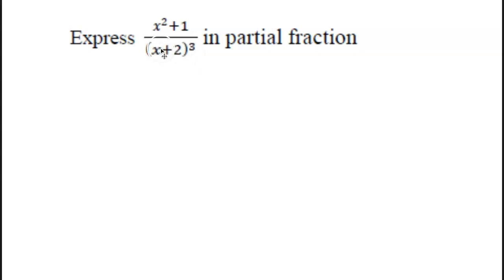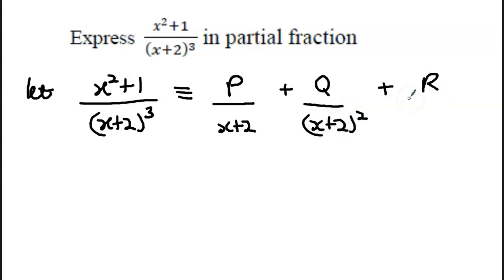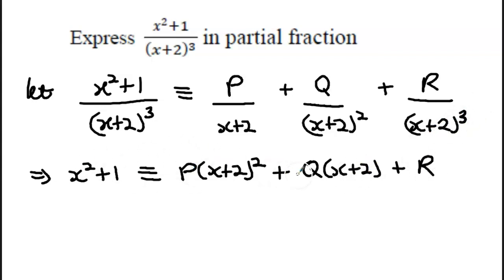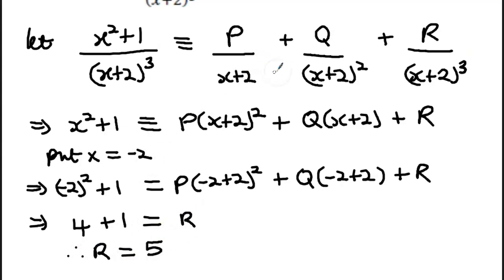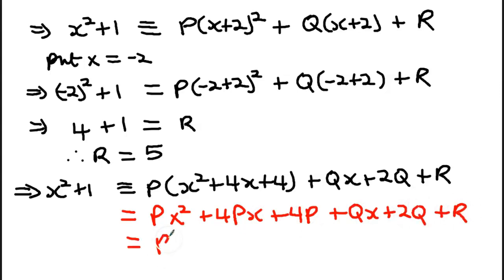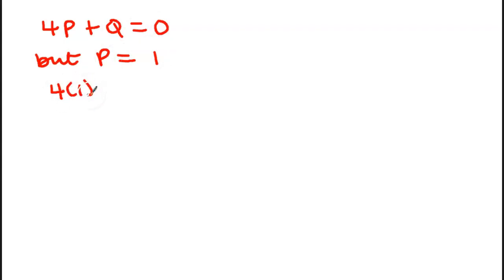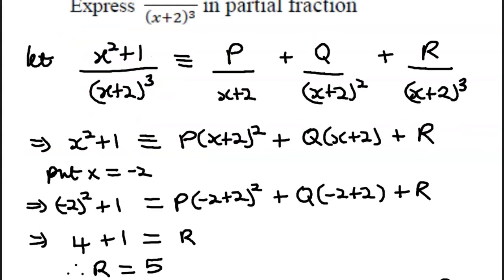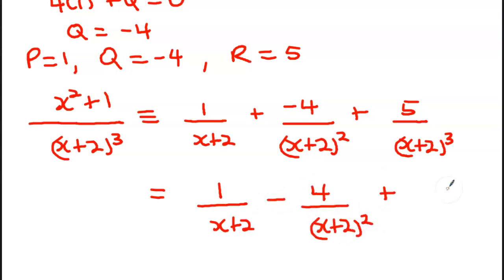Rational function | Part 5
Partial fraction decomposition | Denominator with repeated factor ||